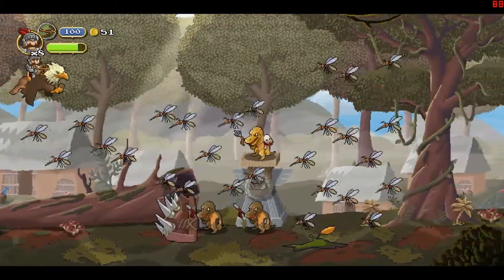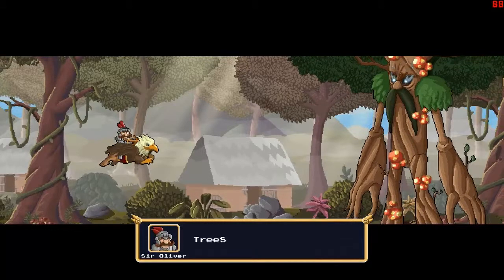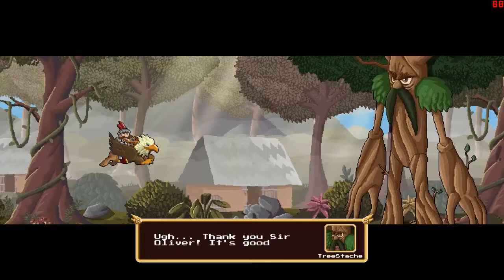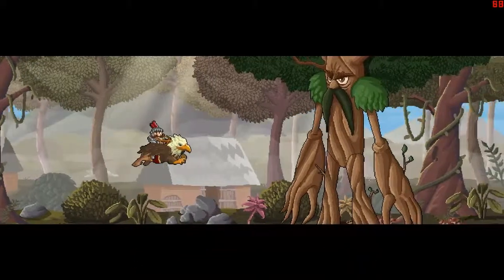Gryphon Knight Epic First Look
Just a quick look at the indie title Gryphon Knight Epic
In this video i show of what i originally thought was the first level,there is more to it than meets the eye...
goo.gl/WDdBS1

Stalli  out! :D

I will set up a paypal if its in demand which i doubt it will be...